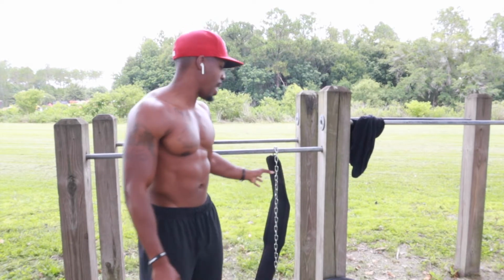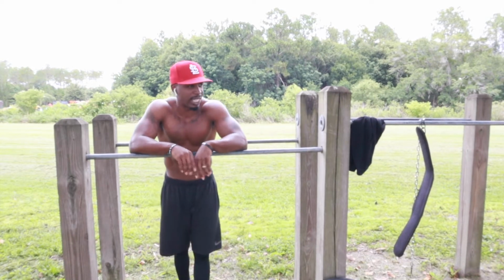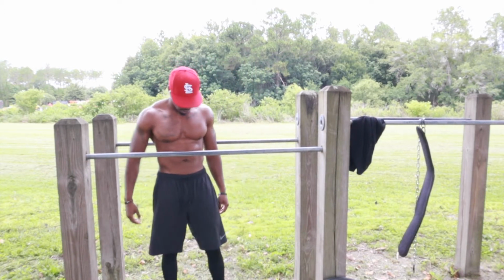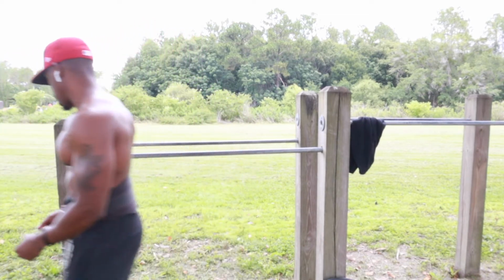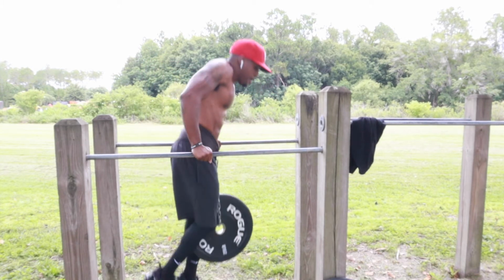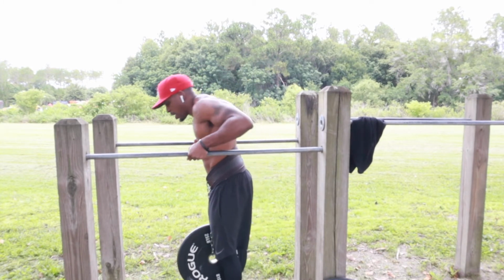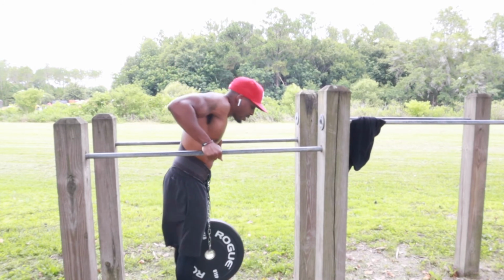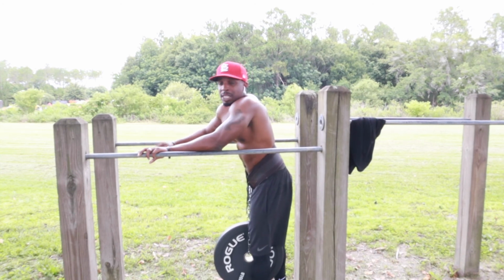CHEST WORKOUT FOR MASS GAIN | GROW Your CHEST and TRICEPS With This WORKOUT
Do you want to build the perfect chest?! Give this Chest Workout for Mass Gain a try. This is a great routine to build your physique. Dips are a great calisthenics movement to build your upper body. If you are looking to pack on mass then you can use a dip belt and add weight to the dip belt which will increase the resistance.